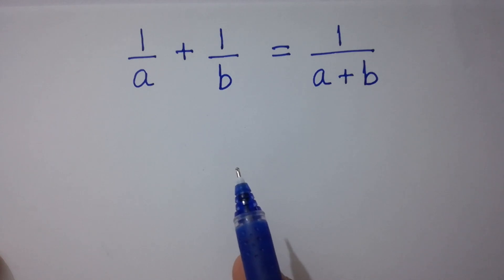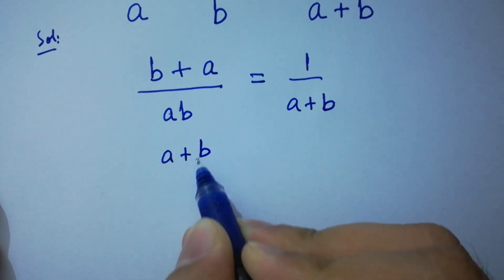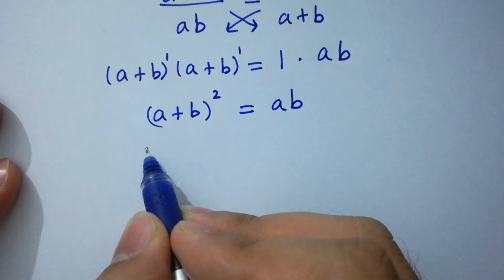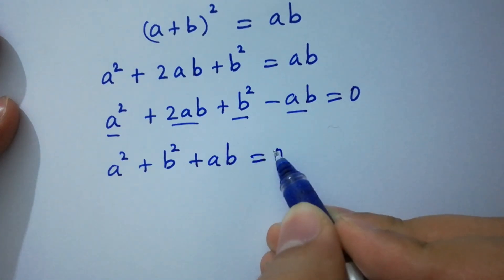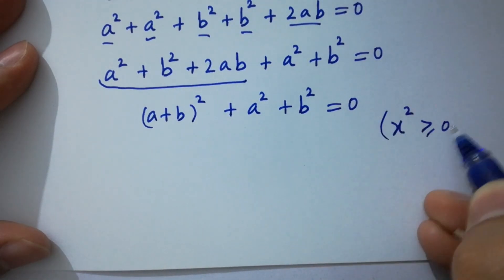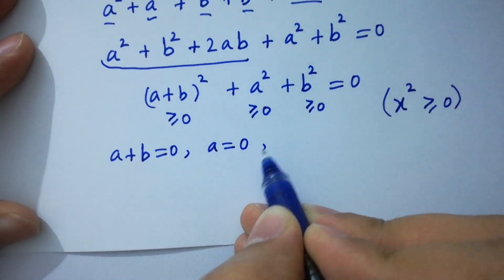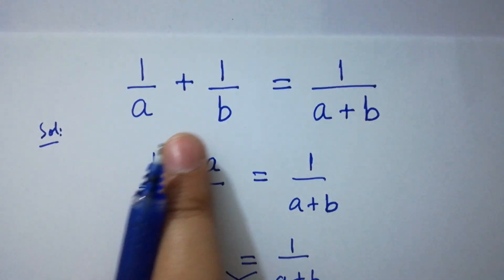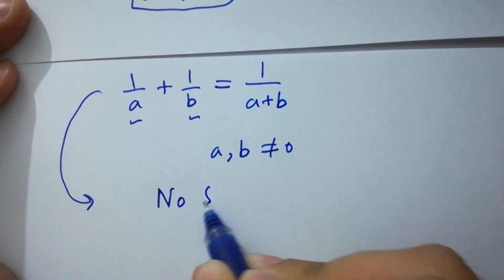Solving a 'Stanford' University entrance exam | (a,b)=?